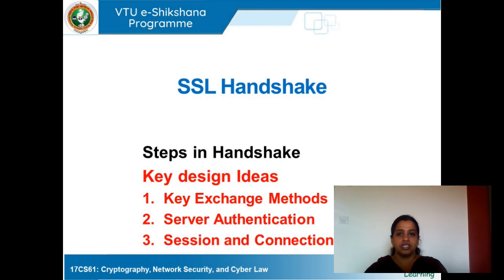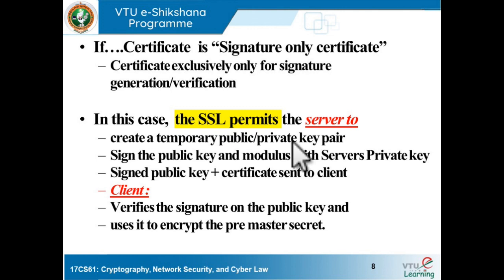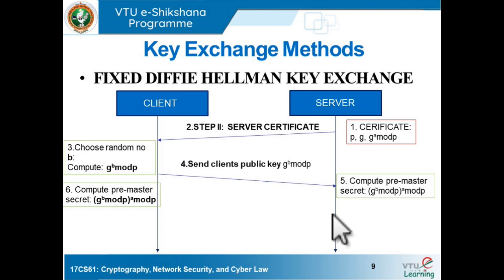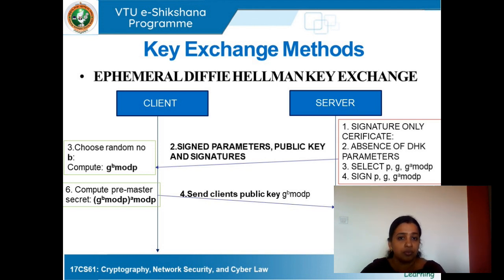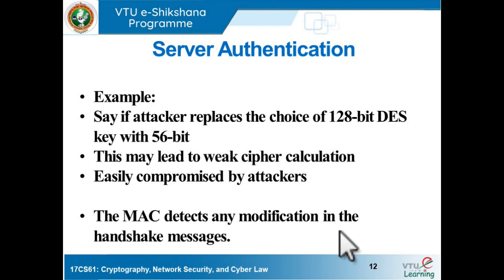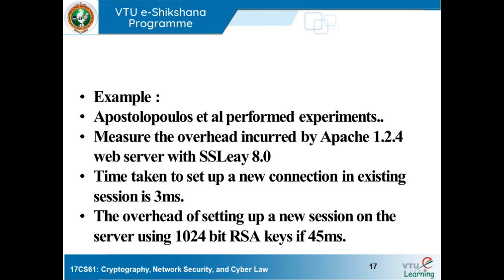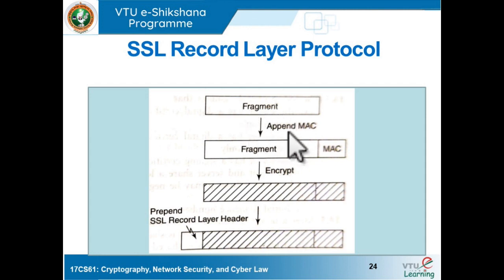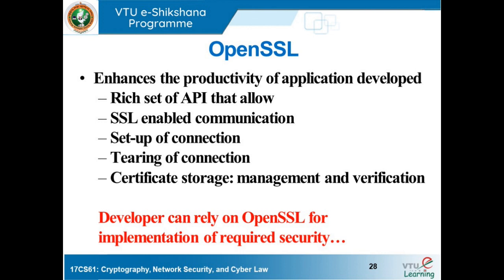Module III session 11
Secure Socket Layer II